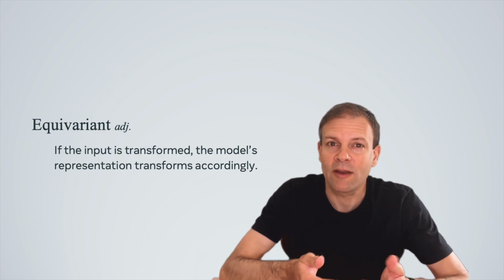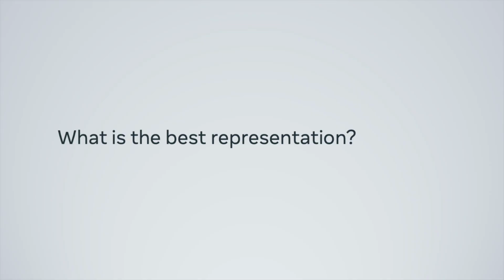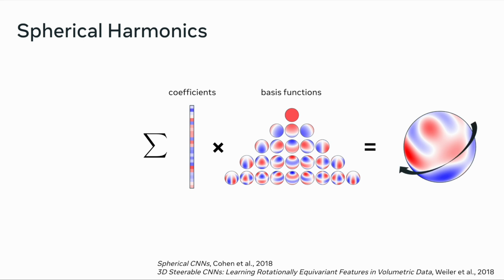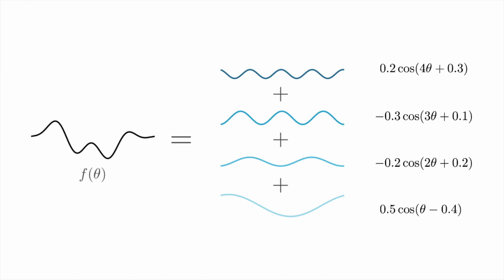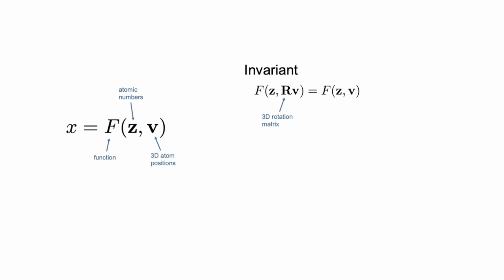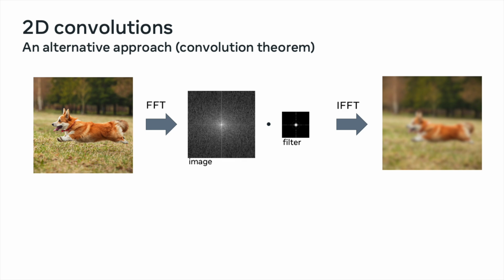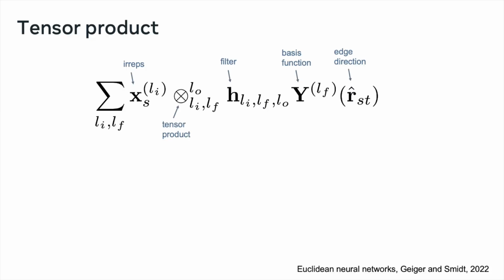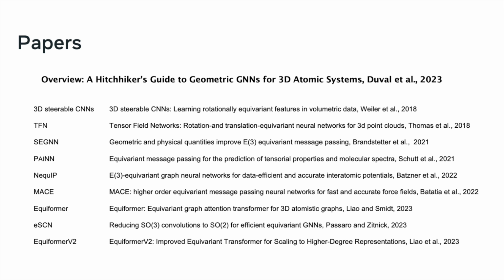Equivariant Models | Open Catalyst Intro Series | Ep. 6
Episode 6: In this episode, we explore ML models that have equivariant representations. These model representations are quite fascinating, since they change predictably given changes in the input. For instance, if the input atoms are rotated, the model’s internal representation will also “rotate”. We’ll discuss how a special set of basis functions called spherical harmonics are used in equivariant models to represent atom neighborhoods and what makes them so mathematically interesting.

This video series is aimed at machine learning and AI researchers interested in gaining a better understanding of how to explore machine learning problems in chemistry and material science.

Tensor Field Networks: Rotation-and translation-equivariant neural networks for 3d point clouds
Equivariant message passing for the prediction of tensorial properties and molecular spectra
E(3)-equivariant graph neural networks for data-efficient and accurate interatomic potentials:
MACE: higher order equivariant message passing neural networks for fast and accurate force fields